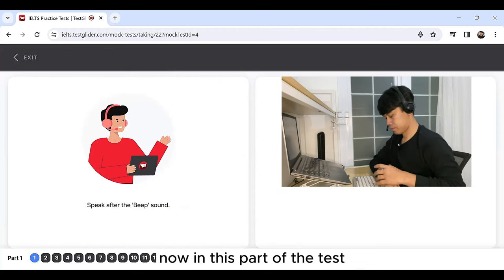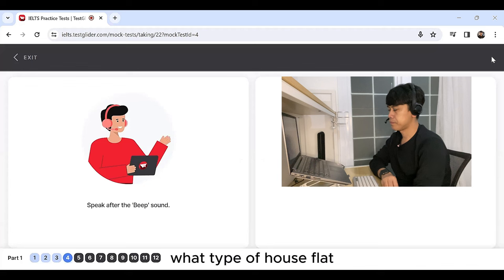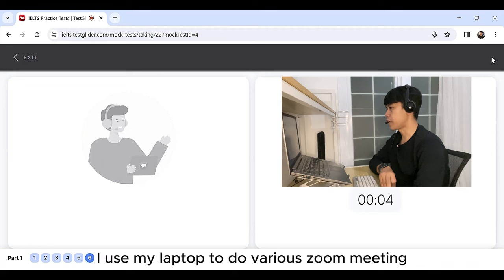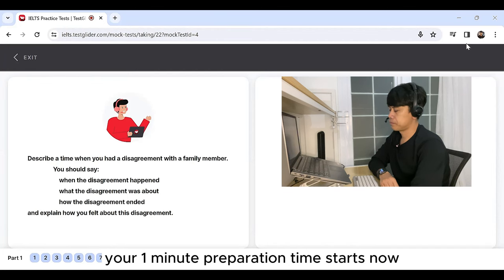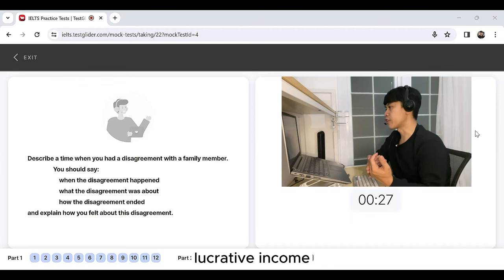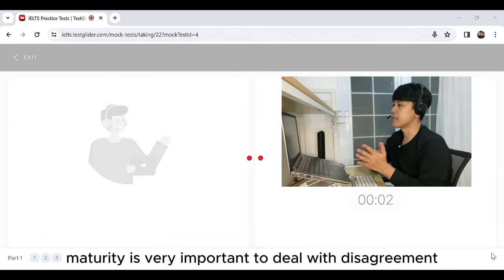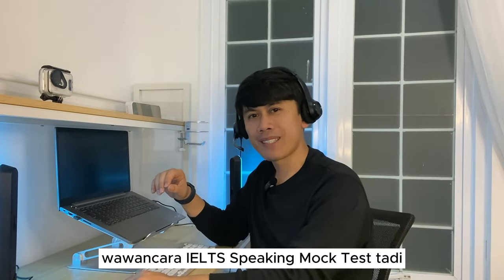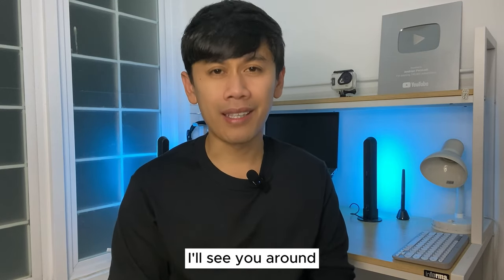Latihan LENGKAP Jawab Pertanyaan IELTS Speaking dengan BENAR dan LANCAR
Latihan LENGKAP menjawab pertanyaan IELTS Speaking dengan BENAR

Ayo pelajari berbagai strategi efektif menjawab soal-soal IELTS Academic dengan saya dan tim pengajar saya di @AP.academy dengan klik salah satu tautan berikut.